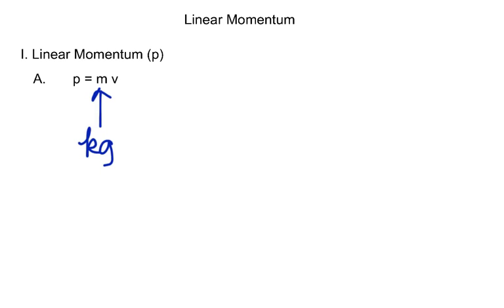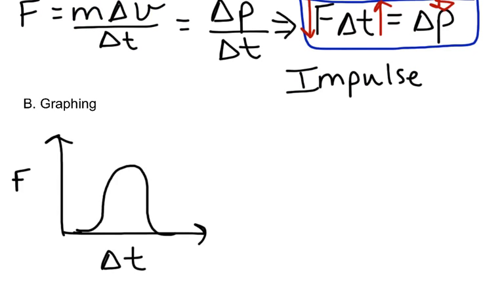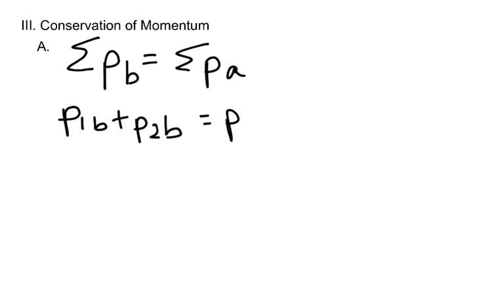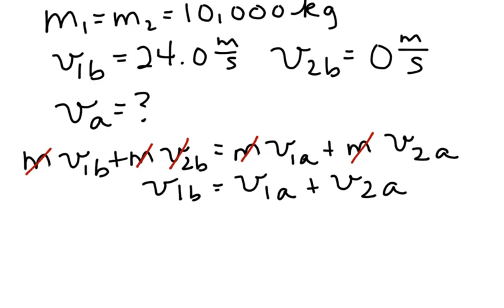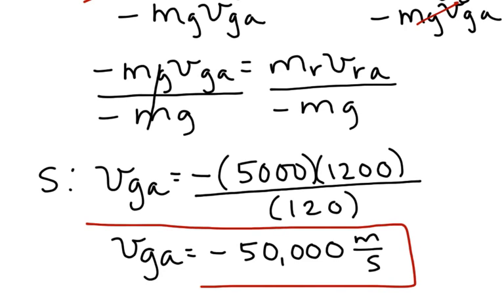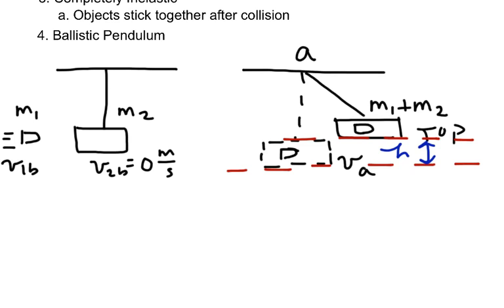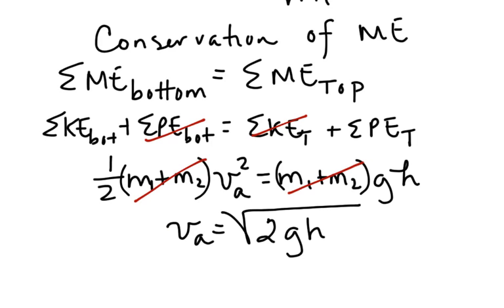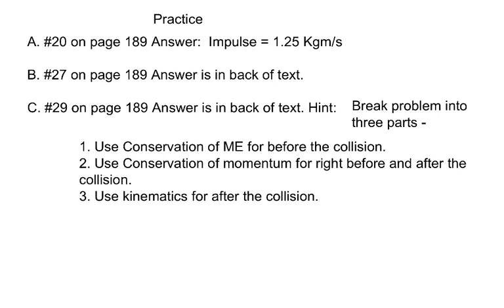Conservation of Momentum